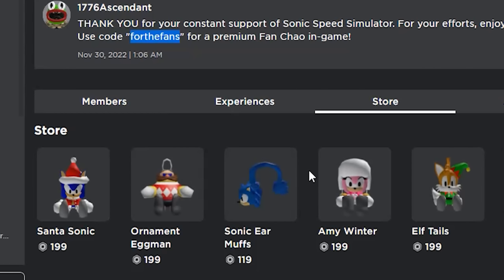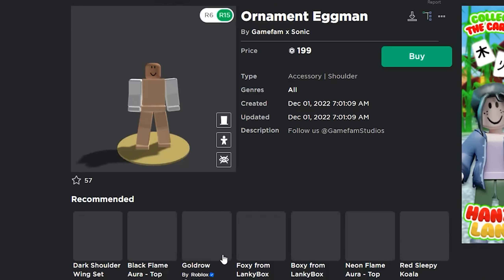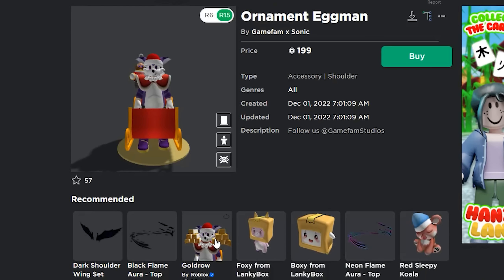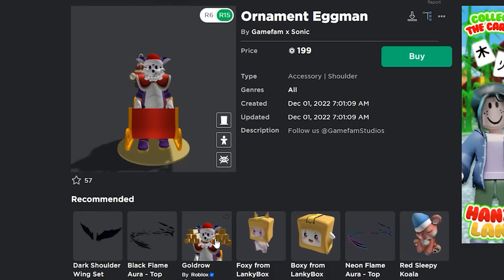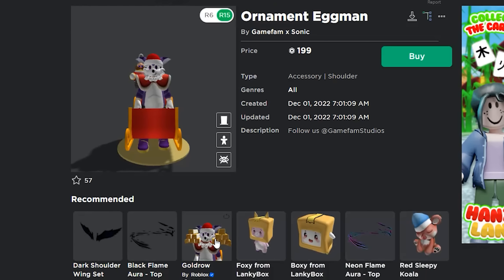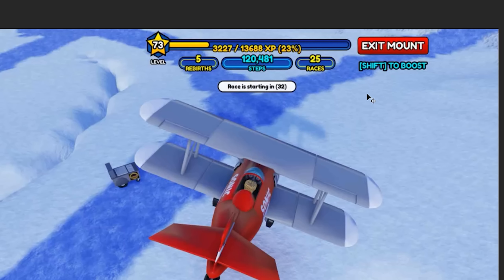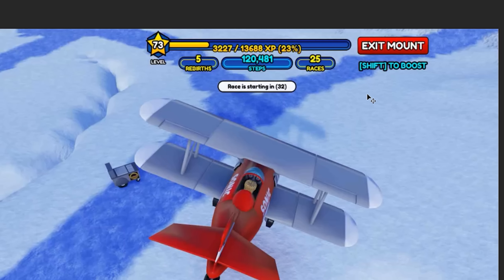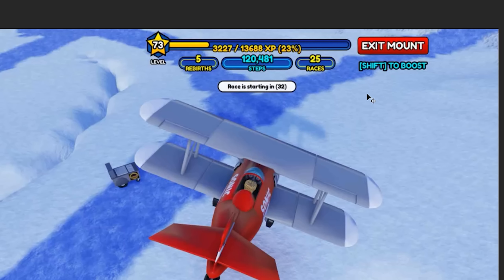BUSTING NEW MYTHS IN SONIC SPEED SIMULATOR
SOLVING THE CASE OF THE SECRET SUPER SONIC CHILIDOG CART